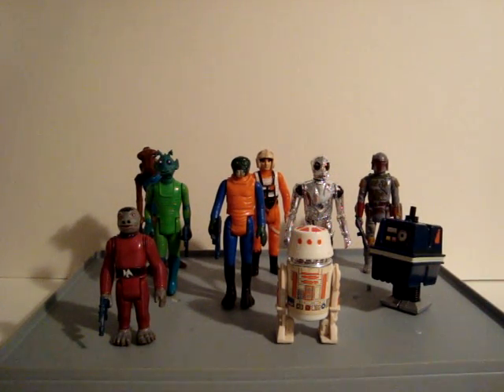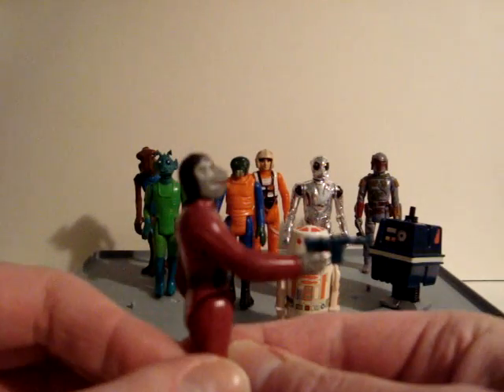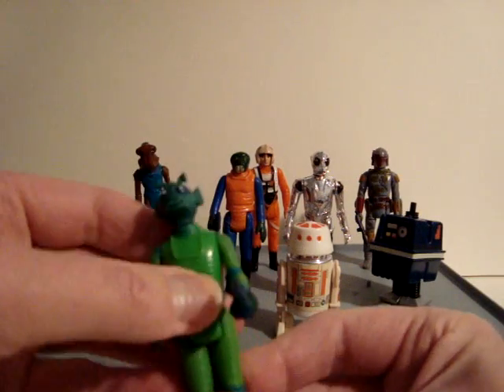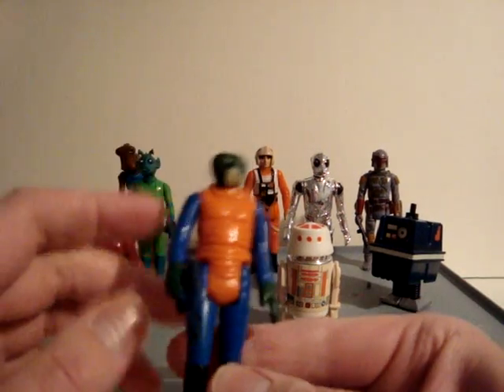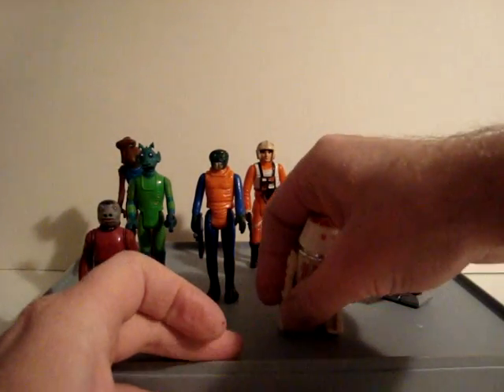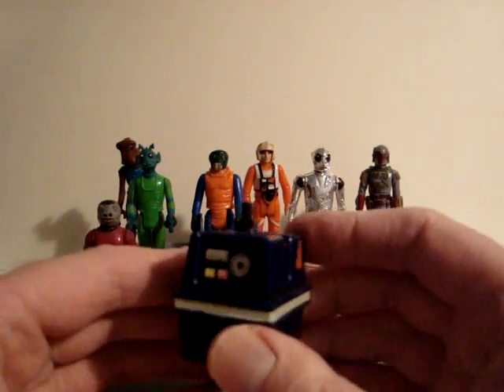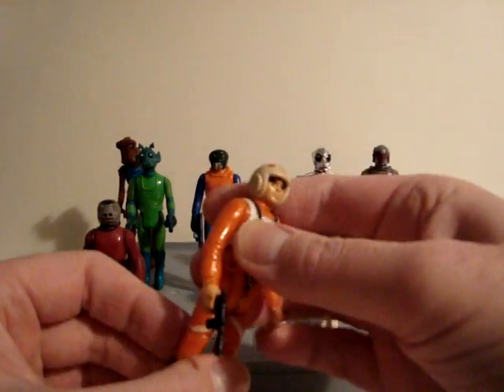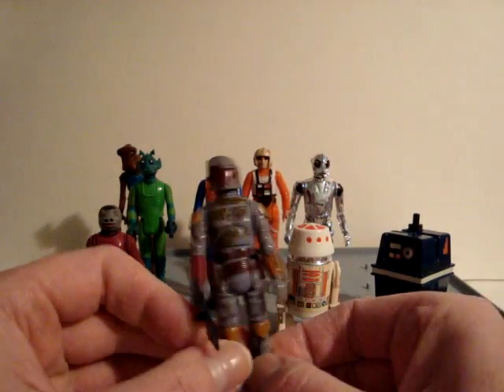Vintage Star Wars action figures 2nd series